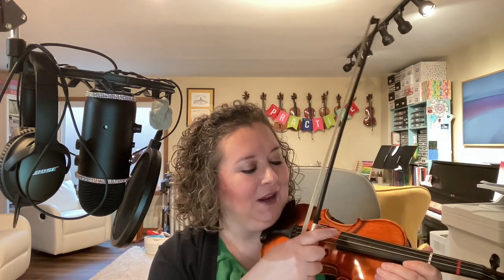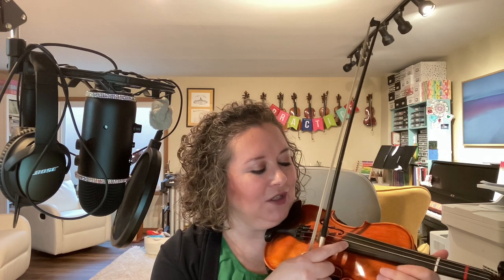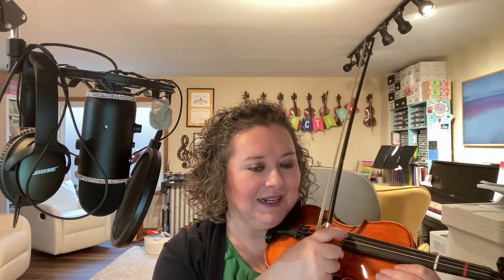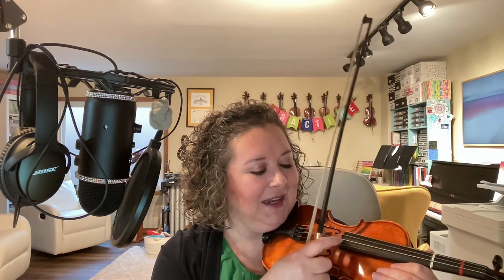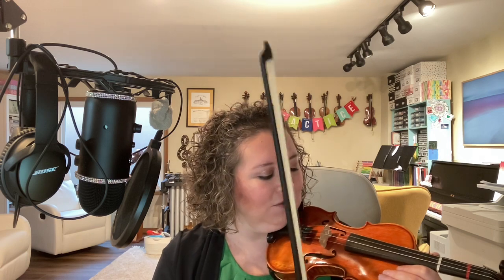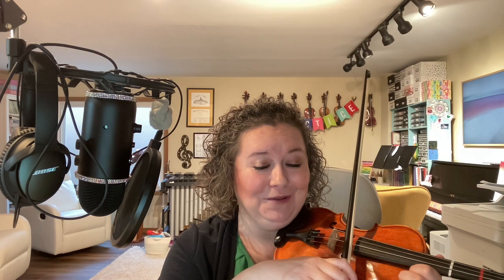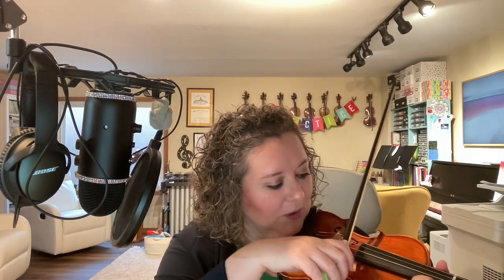String D: Pineapple p. 7 "Cute Fruit: A First Violin Book" by ViolinJudy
Learn to Play VIOLIN with ME your virtual violin teacher violinjudy and take amazing lessons with me